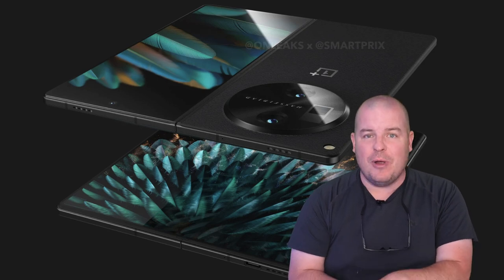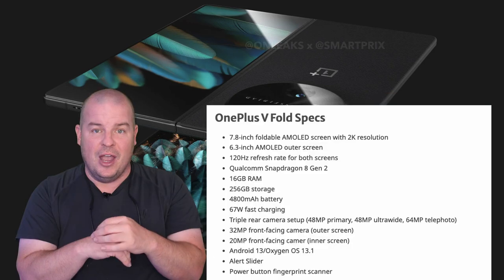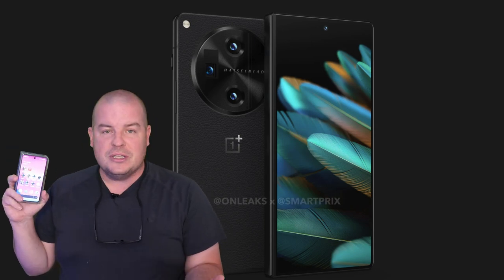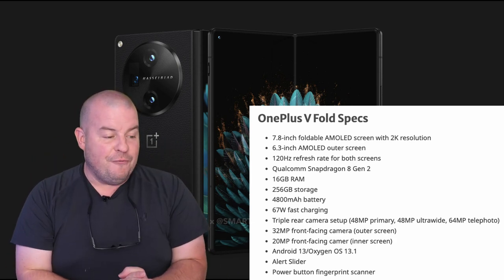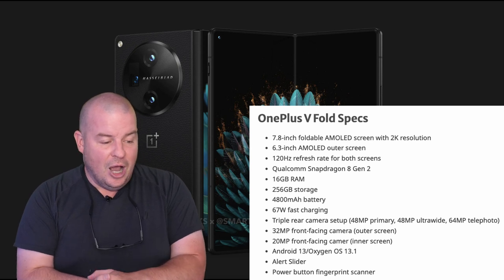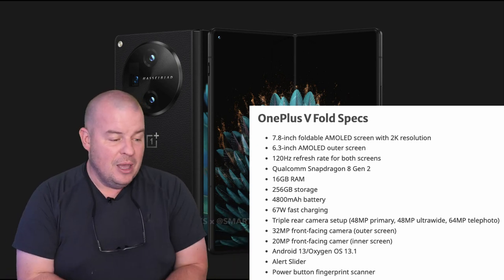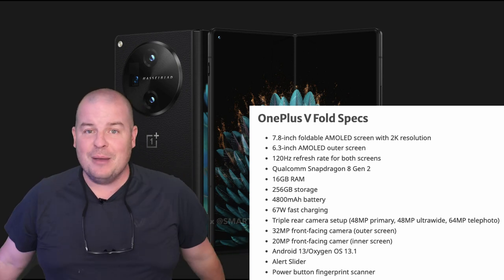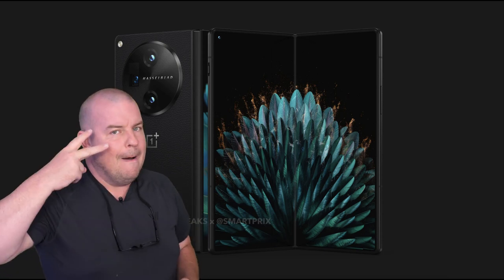OnePlus Open Fold The Hottest Foldable Smartphone of the Summer